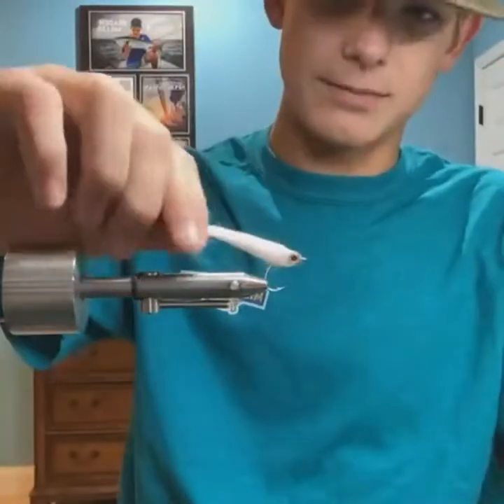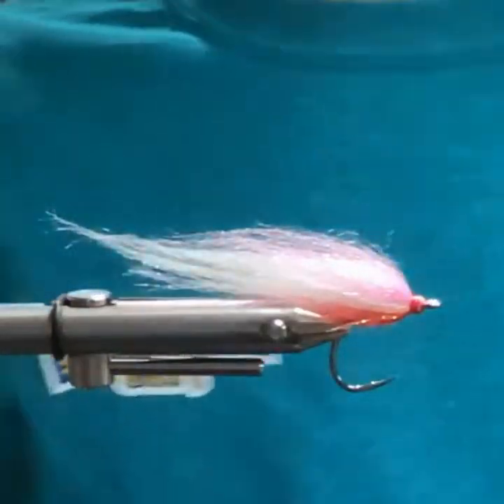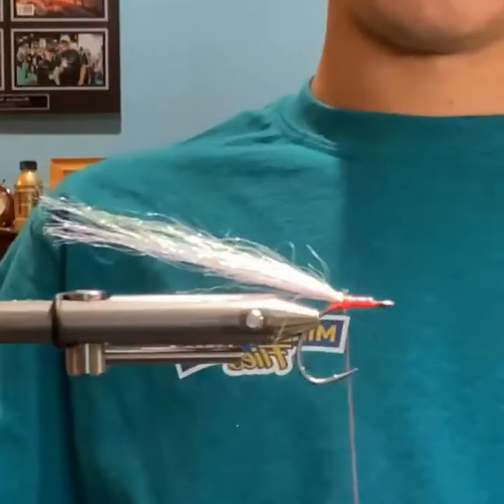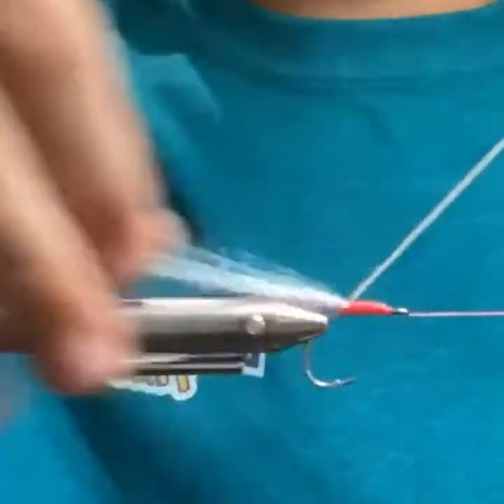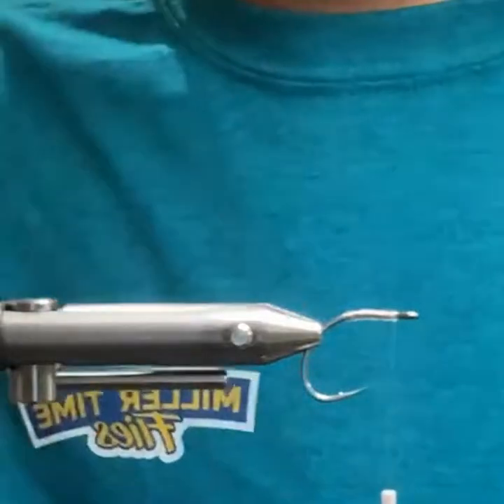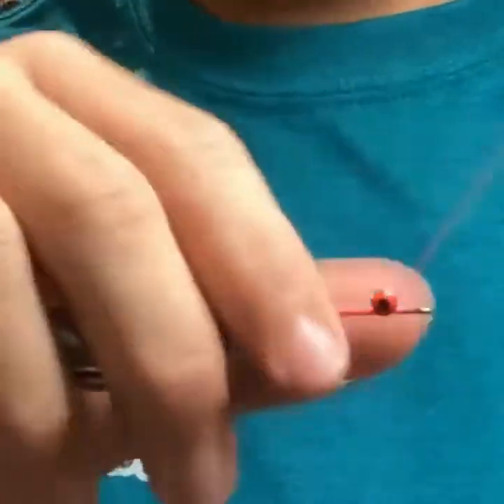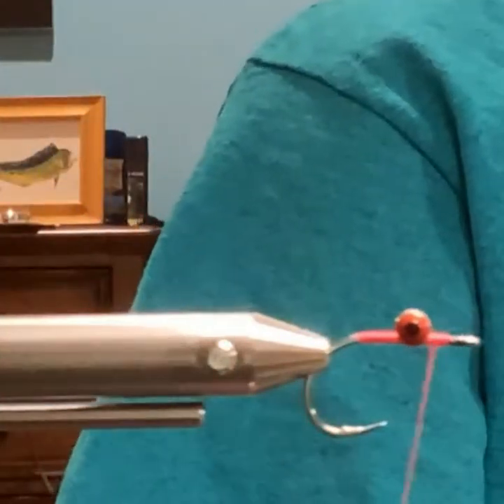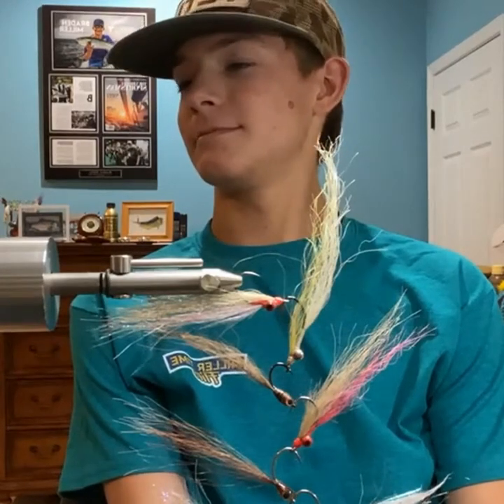Braden Miller Ties Albie Flies - Material List Included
Ambassador Braden Miller tied six of his favorite flies he uses to catch Ablies in North Carolina. You can find the material list to tie along with him.   These six flies do not take very long to tie and mostly use the same material.

~ Albie Fly #1 - Baitfish Fly ~
Ahrex SA274 Curved Salt #4
Senyo's Laser Dub - White, Pink, and Red
Polar Flash - Pink Pearl
Flymen Eyes 4mm
Loctite
Solarez - Thin, Flex, and Bone Dry

          ~ Albie Fly #2 ~
Marabou - Hot Pink
Ripple Ice Hair - Mother of Pearl
Flymen Eyes 4mm
Loctite
Solarez Thin and Bone Dry

        ~ Albie Fly #3~
Ahrex SA274 Curved Salt #6
Flymen Eyes 4mm
Loctite

         ~ Albie Fly #4 ~
Pike Skins Predator Fibre 23MM -Golden Dorado (*could use Stever Farrars DF Blend)
Monofilament .006
Brown Marker
Flymen Eyes 4mm
Loctite
Solarez Thin

             ~ Albie Fly #5 - The Clouser Minnow ~
Pike Skins Predator Fibre 23MM -Golden Dorado and Electric Pink
Dumbell Eyes
Solarex Bone Dry

      ~ Albie Fly #6 ~
Ahrex SA 28D Minnow #4
Dumbell Eyes
Pike Skin - Golden Dorado